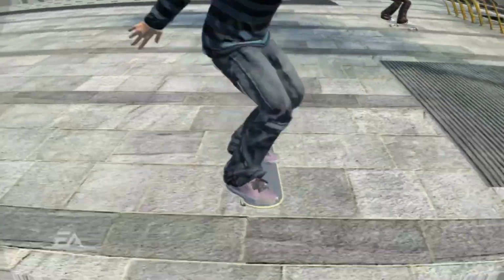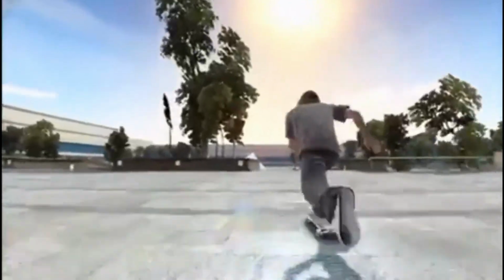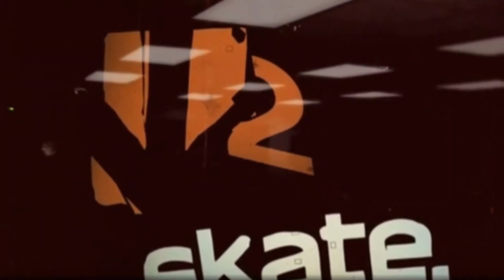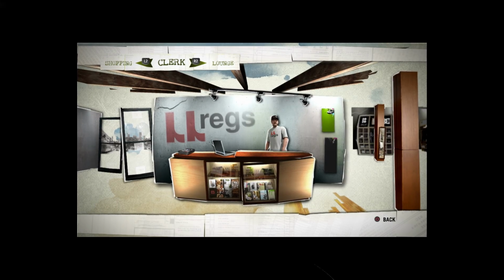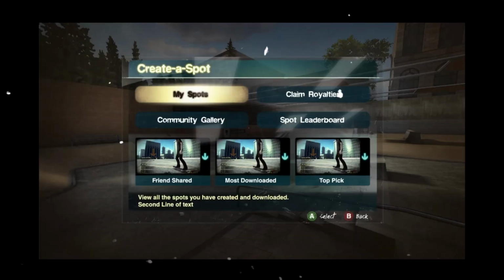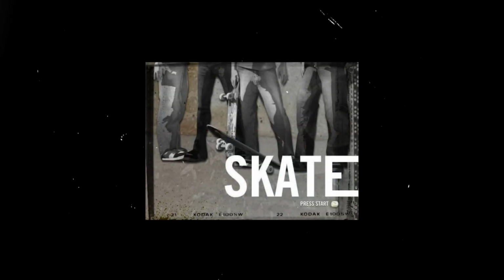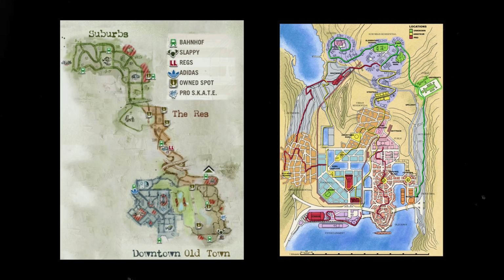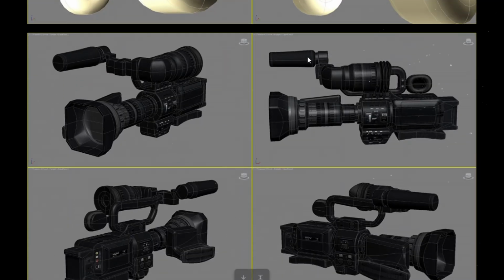EA SKATE | CONCEPT ART + MORE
Thanks ~ @DIZE  , @varialflip360